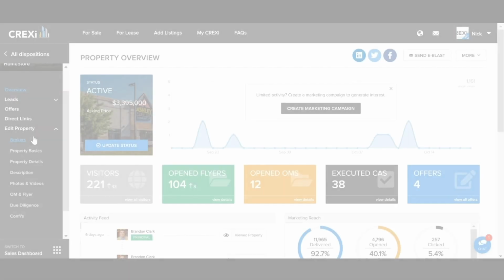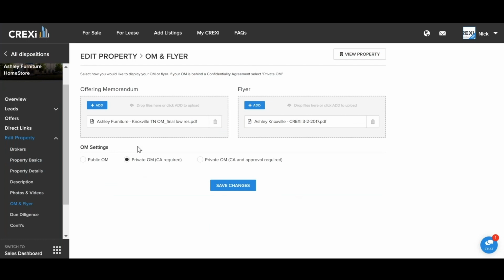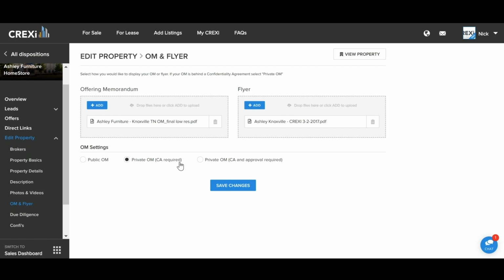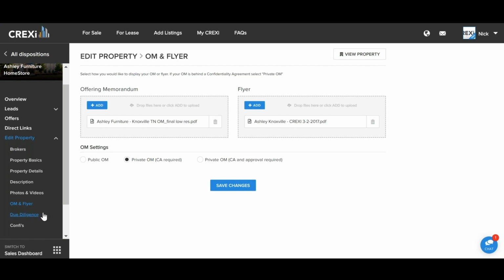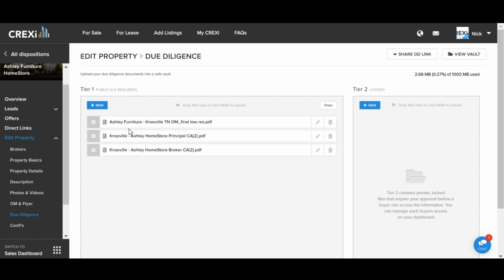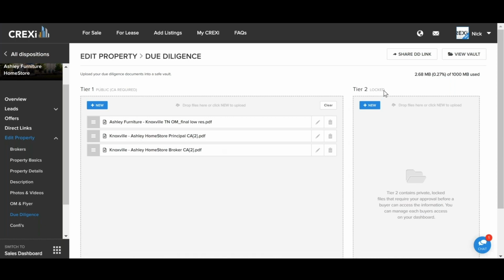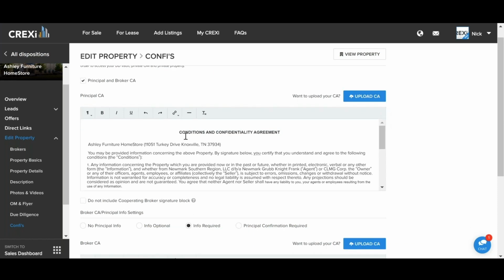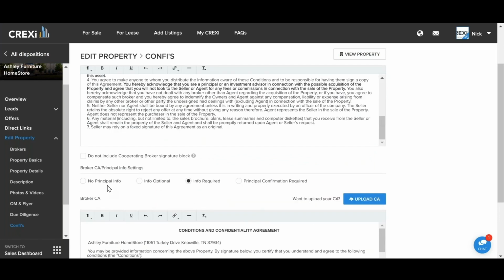Due Diligence, Multi-Tier Due Diligence Vault - Crexi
In this video, we cover general use of Due Diligence Vault as well as specific features like Multi-Tier Due Diligence Vault.